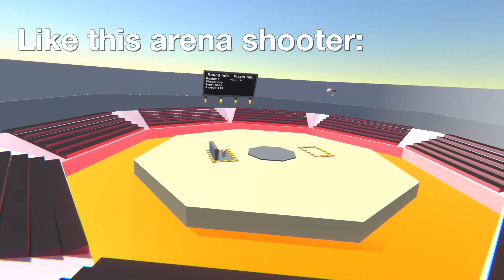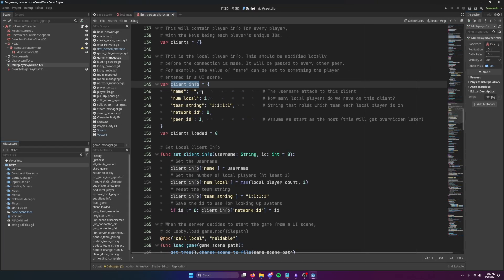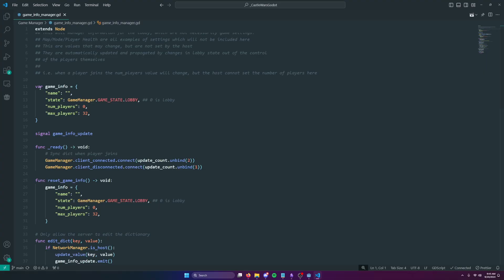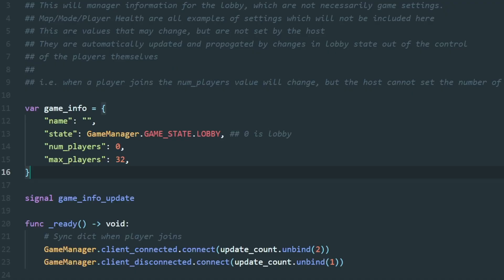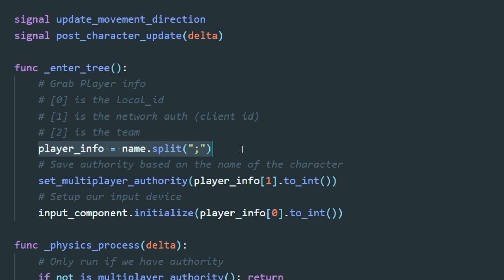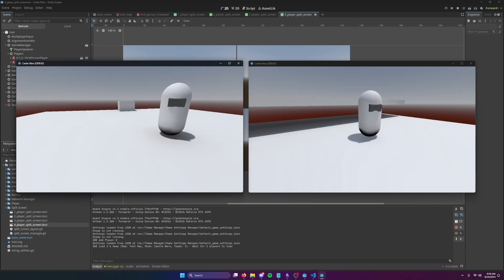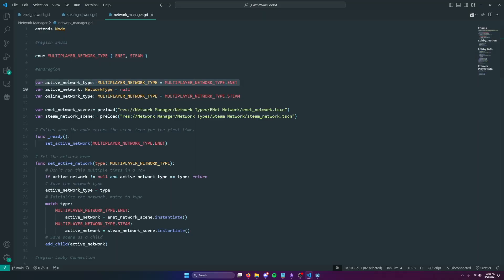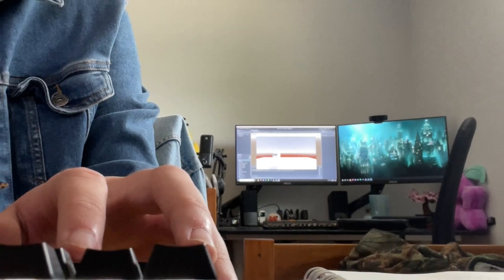Porting My Game to Godot - Lobbies and Steam Multiplayer | Castle Wars Devlog #13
I started porting Castle Wars to Godot. It's officially on. I got Local and Steam Lobbies working, as well as a complete lobby cycle. Players load in and can return to the lobby. There's an automatically generating settings menu.

This is the groundwork for making some really cool stuff later down the line. This was a lot of fun.

Chapters:
00:00 - Intro
00:17 - The Main Menu
00:28 - Setting up Local / LAN Games
01:20 - The Lobby Menu
01:34 - Jk, Game Settings
02:28 - Also... Game Info
02:40 - Player Cards & The Pull-up Panel
03:12 - Joining Teams
03:40 - Lobby Cycle, a Loading Screen, and Spawning Players
05:12 - Character Controller
05:31 - GodotSteam + SteamMultiplayerPeer
07:08 - Lobby Browser
07:18 - Steam Lobby Support